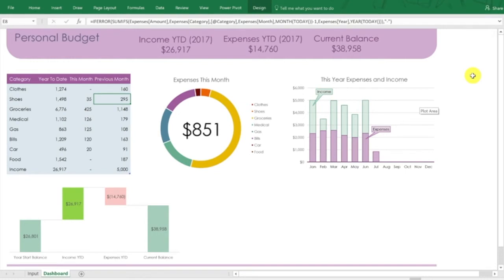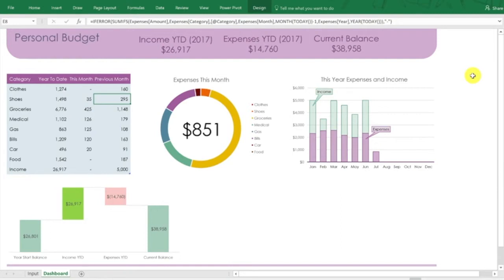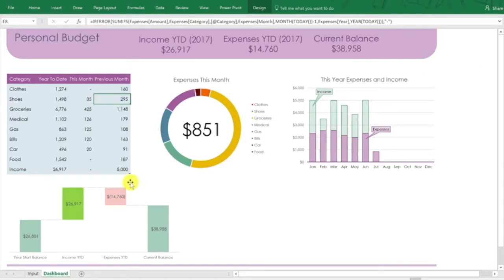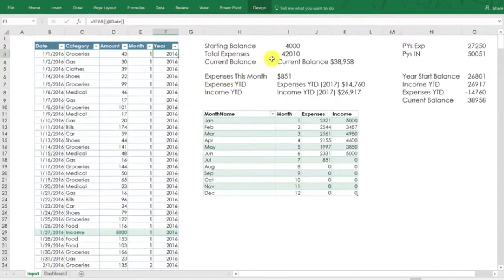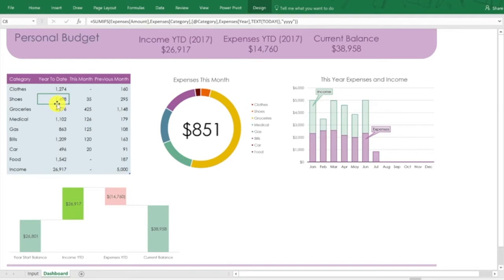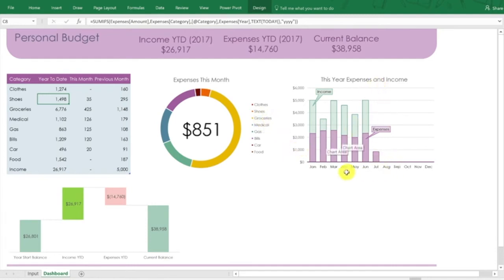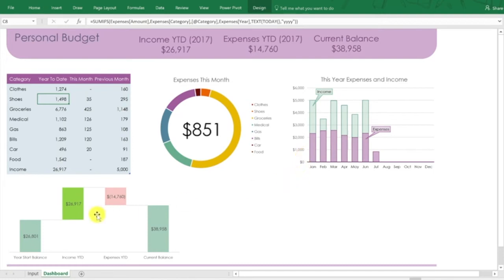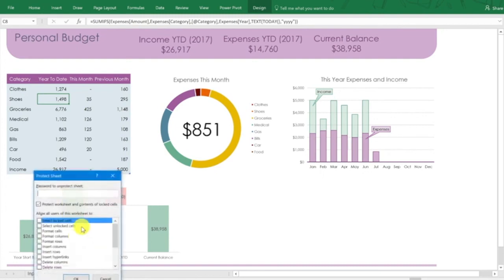PERSONAL BUDGETING | MS EXCEL | FINANCE 101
Another video on personal financing and budgeting.
Sources of Material collection : Money control,
 Robinhood,
Khan Academy,
Goldman Sachs,
Forbes,
Famous Youtube Channels,
World Economic Forum,
Morgan Stanley
* J.P. Morgan
* Wells Fargo
* UBS
* Charles Schwab
* Vanguard Group
* Fidelity.
* Citigroup.
* Credit Suisse.
* Barclays Investment Bank.
* Deutsche Bank.
* Economist Magazine.
* BBC
* EconomicsUK.com
* Federal Reserve.
* FT.com
* Bloomberg.
* Resources for Teaching about International Trade and Tariffs
* FRED at the Federal Reserve Bank of St
* Trading Economics
* US Bureau of Economic Analysis (BEA)
* US Census Bureau Economic Indicators
* US Bureau of Labor Statistics (BLS)
* World Bank.
* United Nations Statistic Division.
* CIA Factbook
* UNCTAD Data
* OECD Annual Data.
* Econstats.com.
* data.WorldBank.org.
* IMF.org

Follow for more awesome content.
We will be right back with a new video.